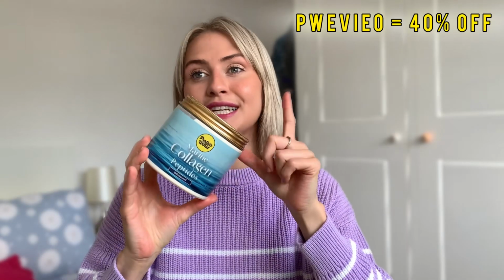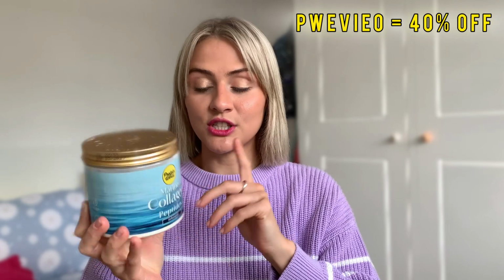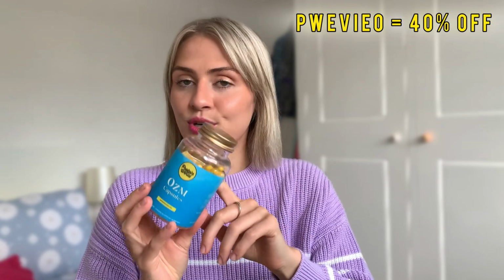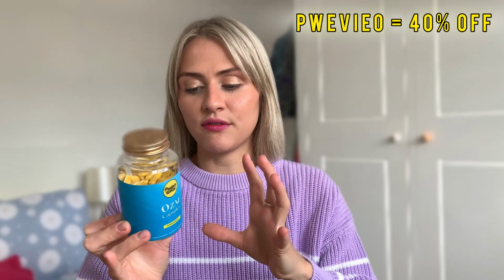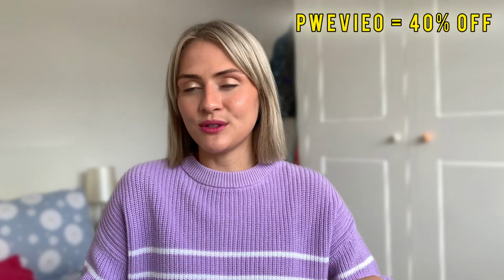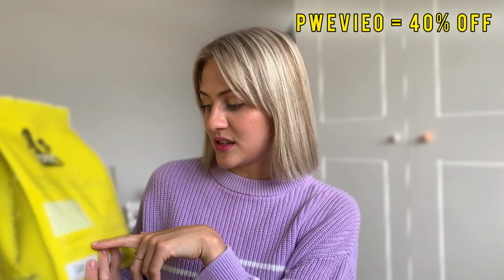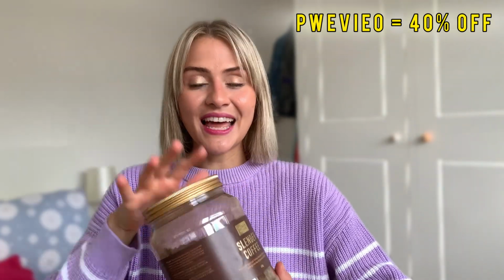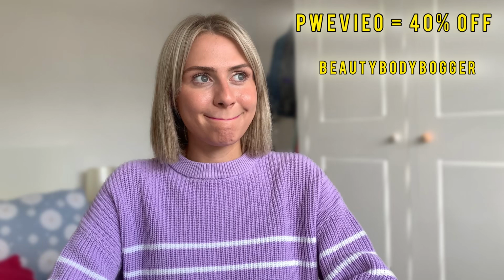SORRY I’ve Been MIA! 💬 Protein World Haul & My All-Time Faves Restock | Use Code PWEVIEO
Okay okay… I know I’ve been MIA 🙈
BUT I’m back with a fresh Protein World haul full of my holy grail products 💛

This one’s all about the essentials I never want to run out of – from coffee to collagen to gut-loving capsules 👇

1. Protein World Coffee ☕️
Yes, she’s THAT girl. Infused with guarana extract and green tea, this isn’t your average morning brew – it’s designed to support your metabolism, boost energy, and help with fat loss. I have it iced or hot and it tastes so smooth!

2. Marine Collagen Powder 🌊
My skin, hair & nails essential! Made from hydrolysed marine collagen peptides, this blends into smoothies, coffee, or even water. I swear by it for that healthy glow and stronger nails – consistency is key with this one.

3. OZM Capsules 💊
The ultimate gut and wellness support. Packed with apple cider vinegar, cayenne pepper, green tea & chromium, these capsules help with digestion, appetite control, and blood sugar balance. No harsh ACV shots needed!

4. Vanilla Ice Cream Whey Concentrate 🍦
My OG protein pick. So creamy, not too sweet, and blends like a dream! Made with premium whey protein concentrate, it’s perfect post-workout or as a snack. Add it to smoothies, oats, pancakes… or just shake it and go.

✨ Have you tried any of these? Let me know your faves or how you use them!

Love always,
Evie 💛